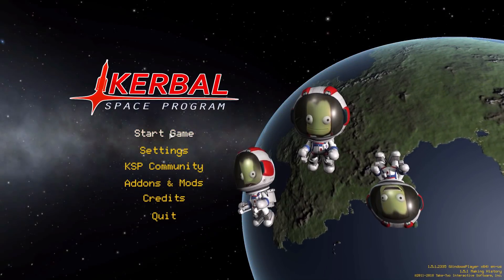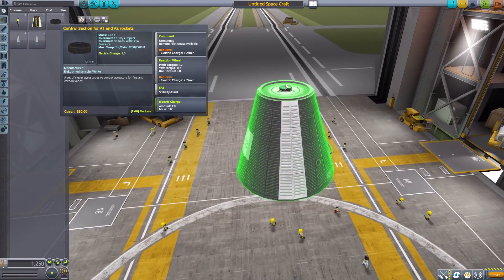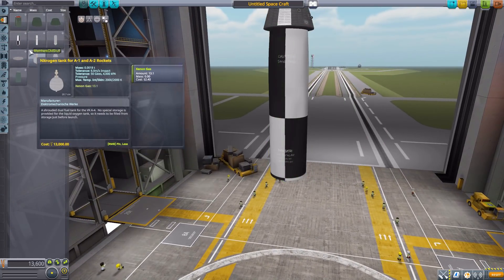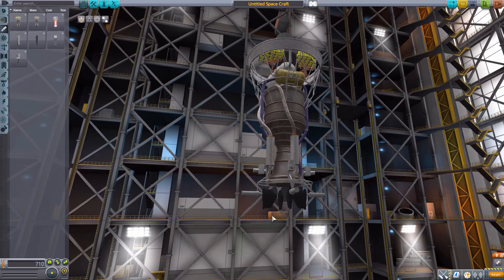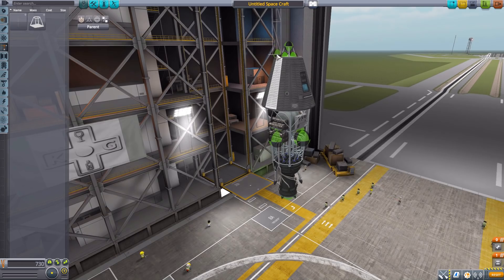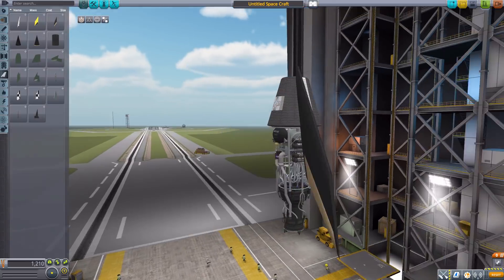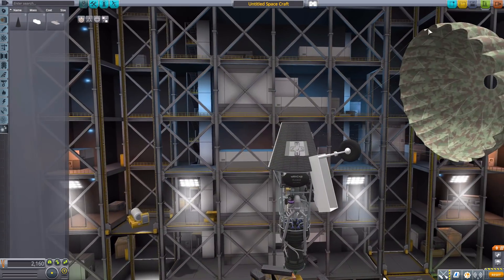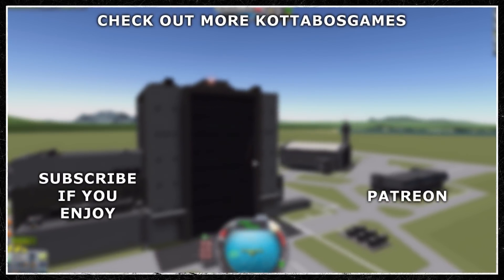KSP Mods - Wernher's Old Bits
In this episode I mess around with the Wernher's Old Bits mod which adds into the game a series of parts to build WW2 german Rockets.